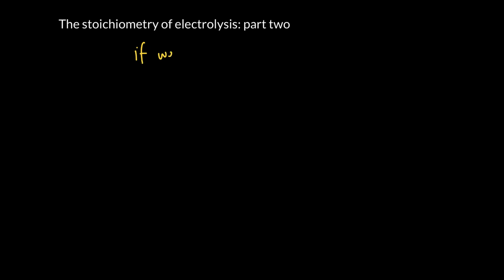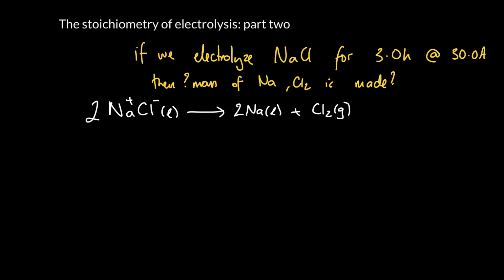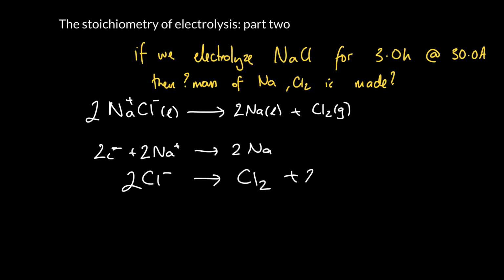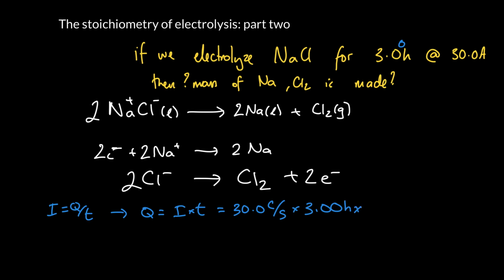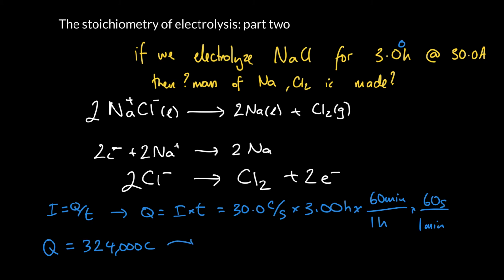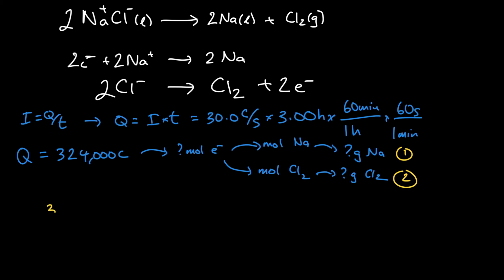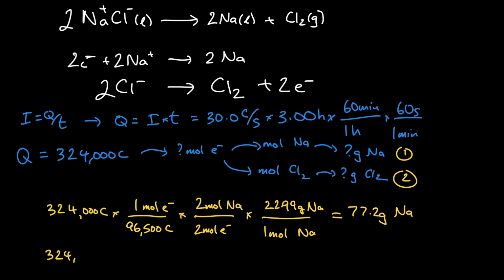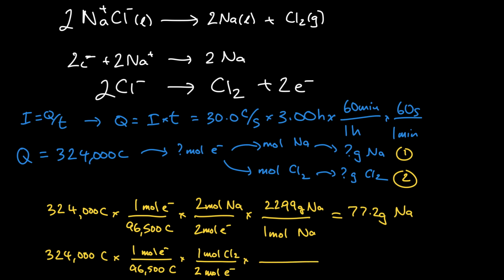Week 13 - 15. Stoichiometry of electrolysis (part two)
In this second video, we see how the amounts of products from electrolysis can be predicted using stoichiometry.